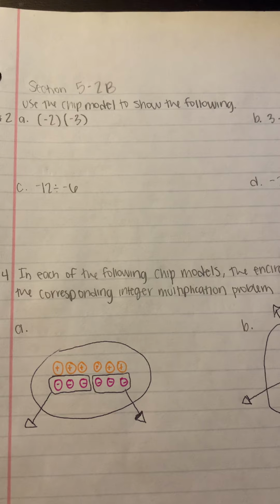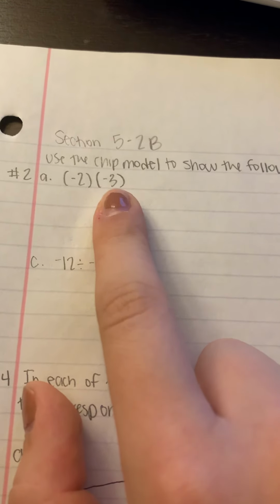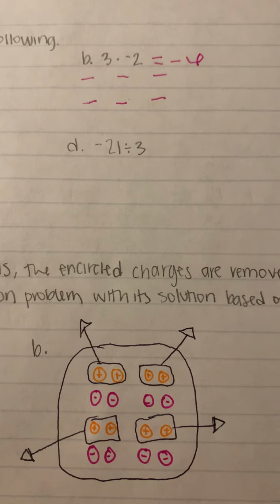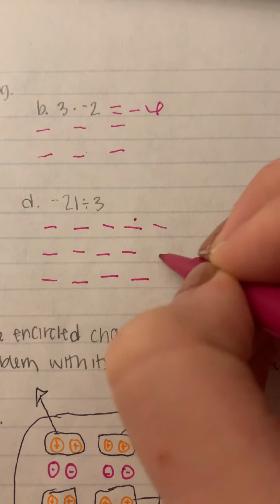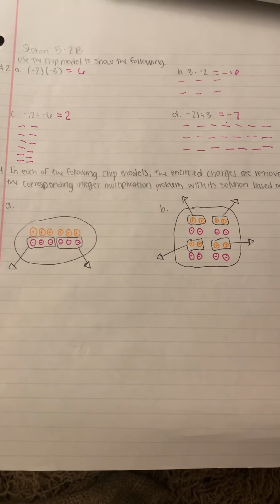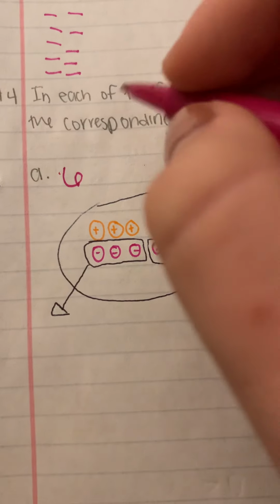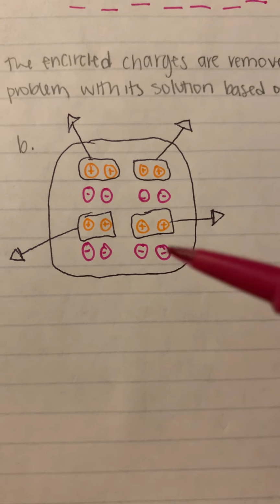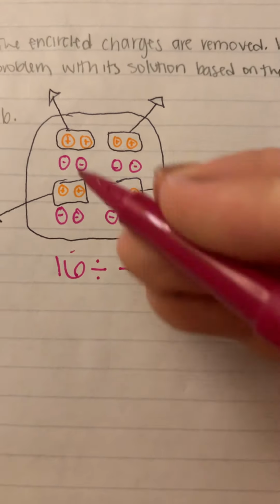Chapter 5 teach it!